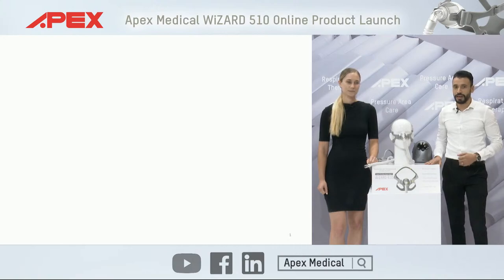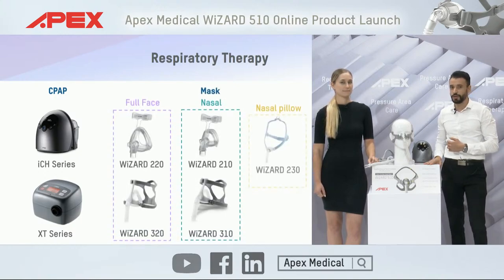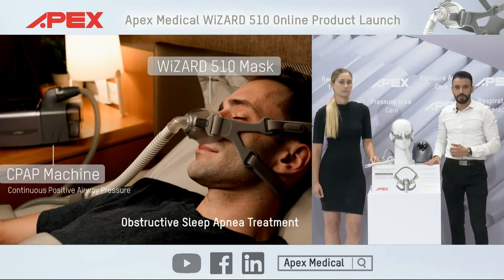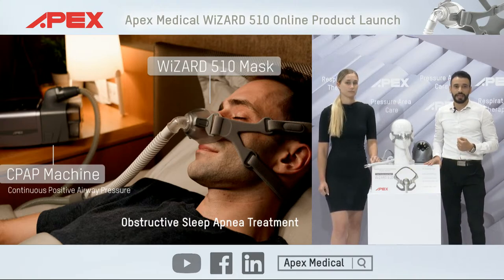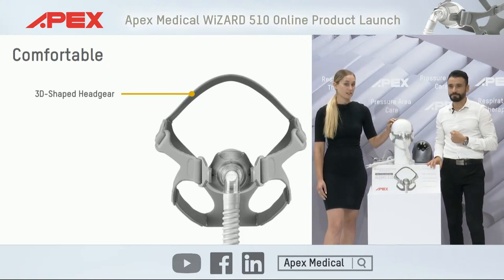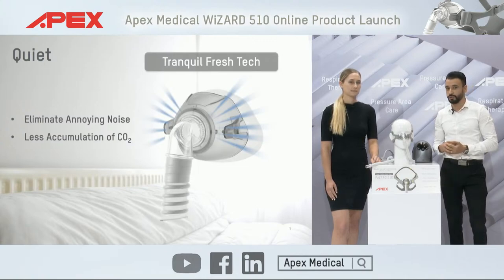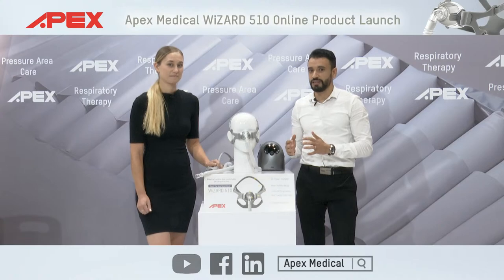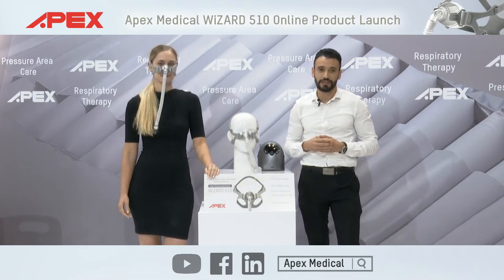APEX | WiZARD 510 Online Product Launch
Respiratory Treatment is one of the most important business of Apex Medical and has been invested with a huge effort on product innovation includes CPAP machines and masks to provide better solutions in treating sleep apnea. Apex Medical launches WiZARD 510, the first non forehead support nasal mask in current product line to provide more options for patients.